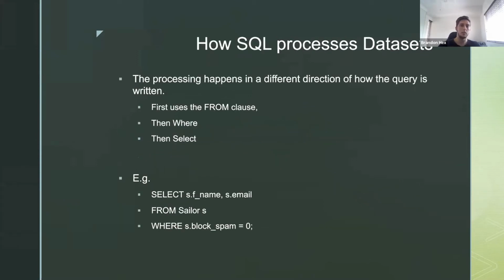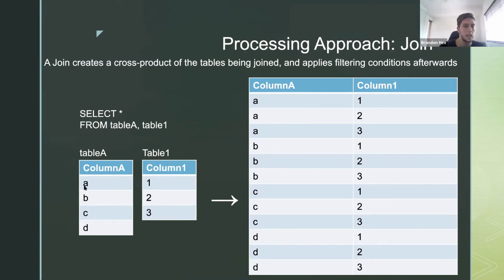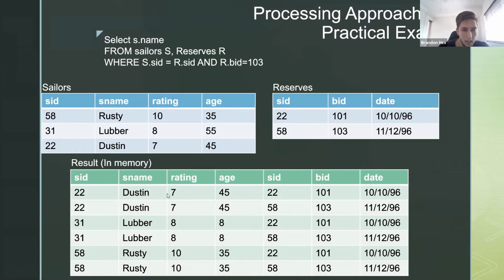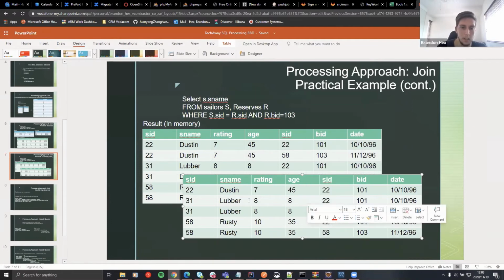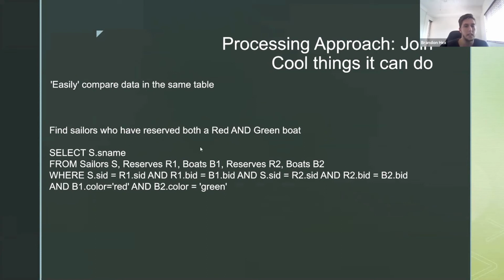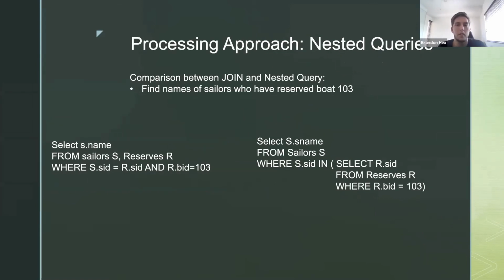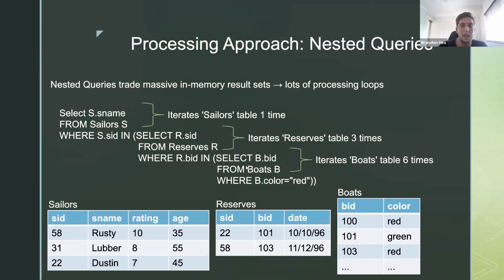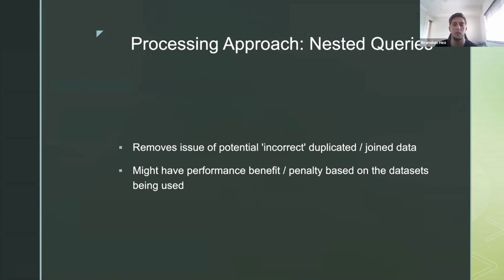How does SQL work? Brandom Hex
Many programmers think that SQL is a bit of a beast. It is one of the few declarative languages out there, and not often given much thought when compared to "real programming".
This tech talk will focus on how SQL works behind the scenes, to help you SELECT data better.
This talk might be useful to listeners who have worked with SQL but never understood how it filters data or operates behind the scenes